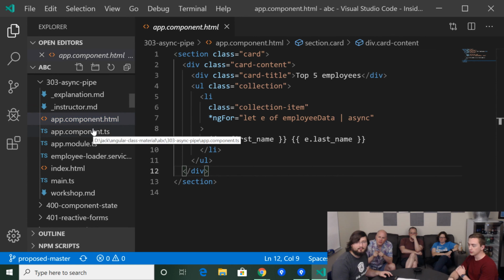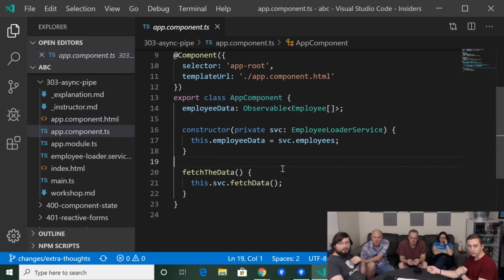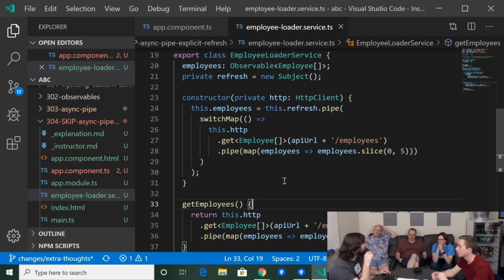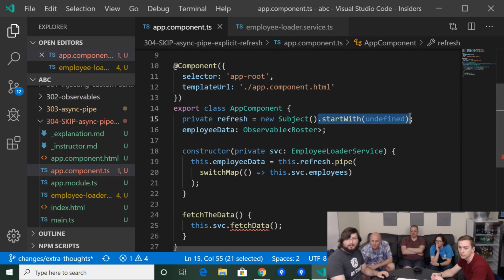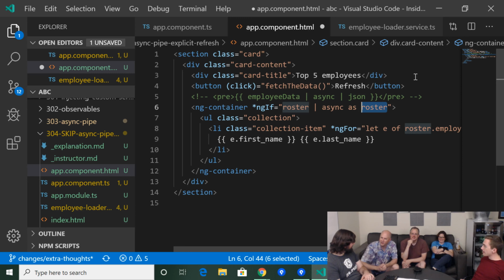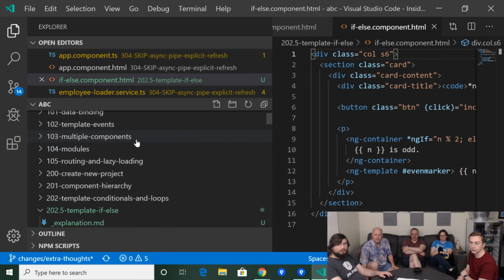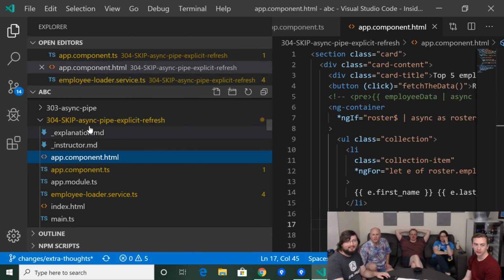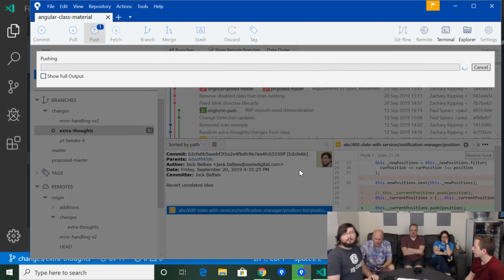Triggering data reload; how much change goes in one branch? - #25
In discussing another set of changes from Zachary Kipping, we discuss ideas of how to handle reloading of change data using RxJS and the async pipe in Angular. RxJS discussion includes subjects, replaySubjects, and how and when to (not) to reach deeply in to the RxJS toolbox.

Following that, we extensively discuss instructional design around order of presentation. While discussing, we rearrange the introduction of several topics in our curriculum, and further expand the discussion to what constitutes a good increment of change (for example, the content of a single branch) in a project. The result is as much philosophy as Angular, and likely of great interest to a small self-selected slice of the community.